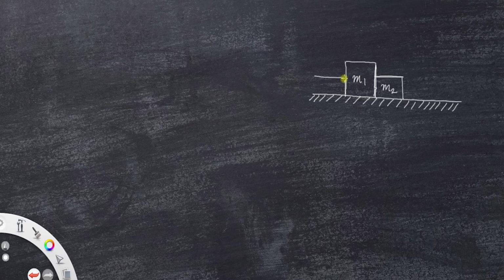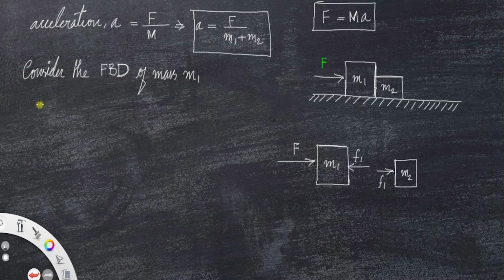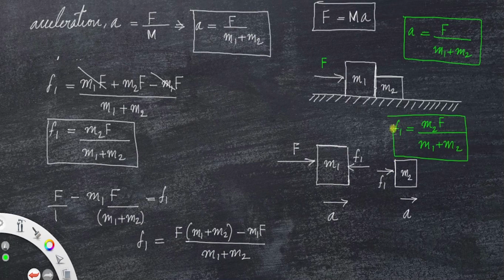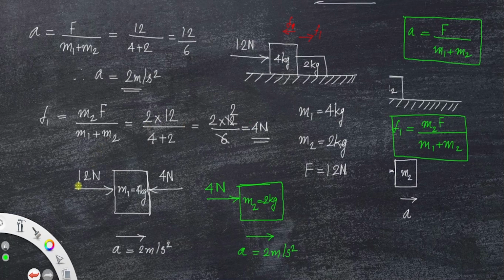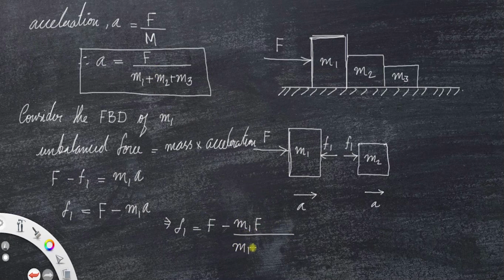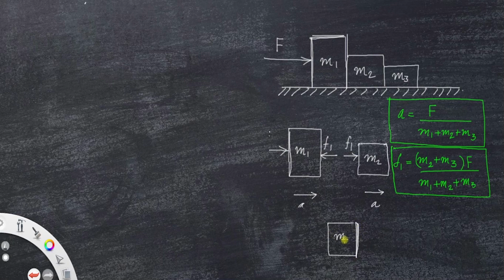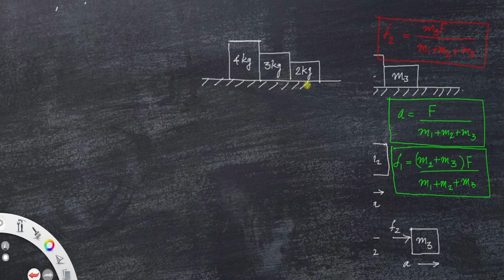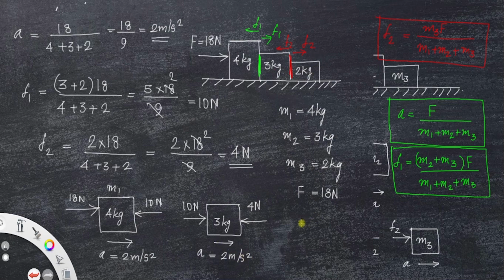Force acting on connected bodies • Connected motion of bodies • HERO OF THE DERIVATIONS